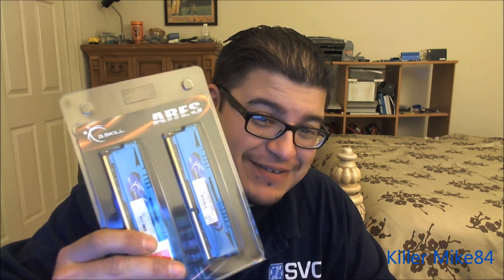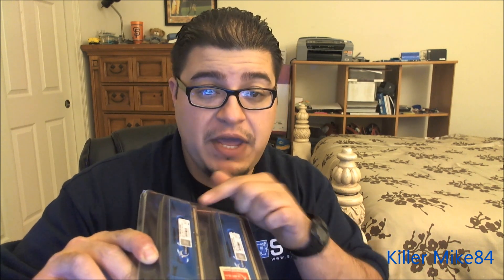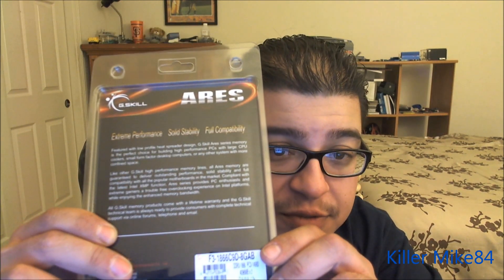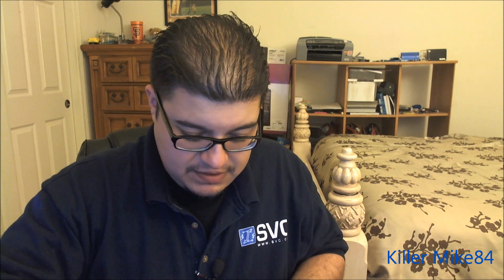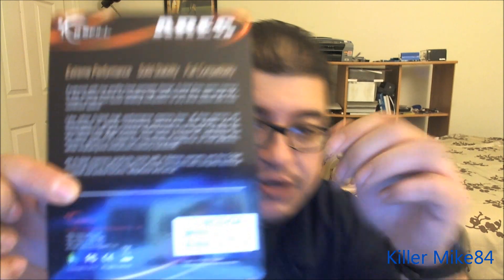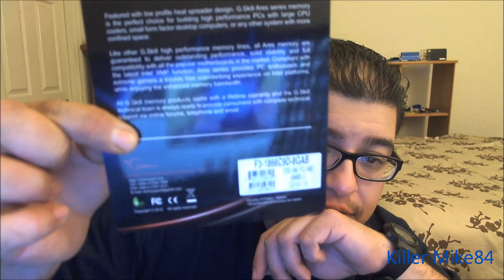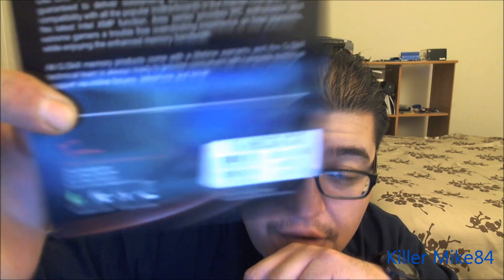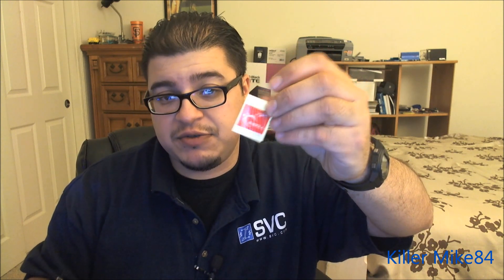Unboxing & Review G.SKILL Aries,F3-1866C9D-8GAB,8GB,DDR3-1866MHz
G.SKILL Aries